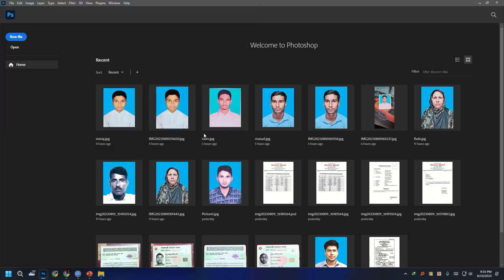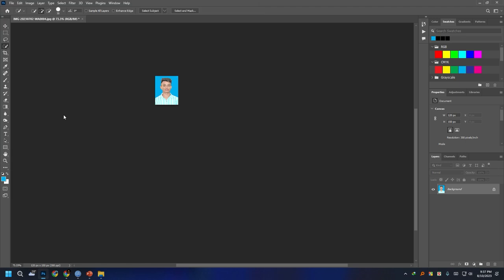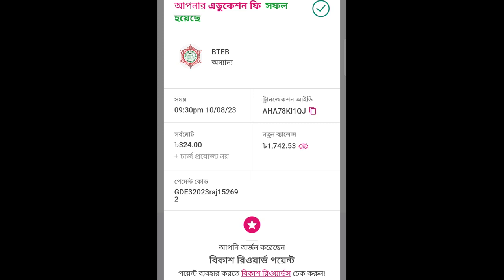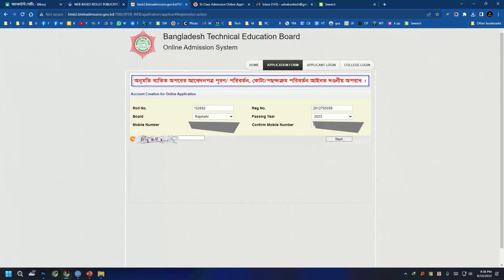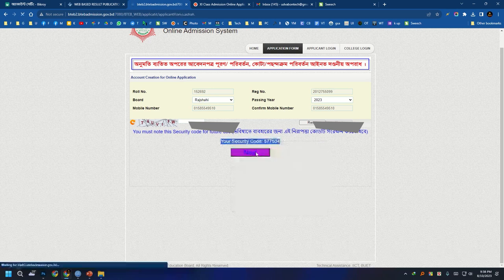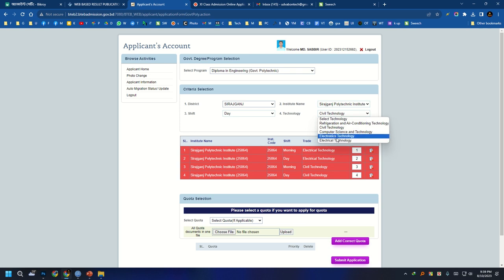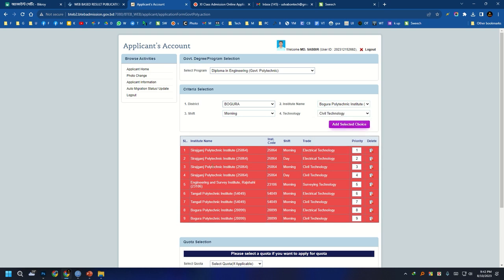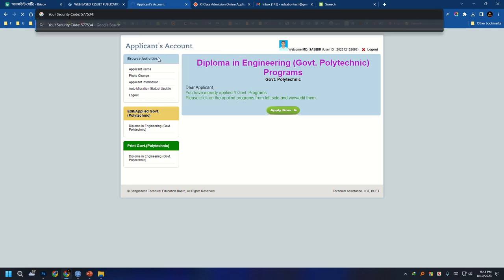পলিটেকনিক ভর্তি ২০২৩ আবেদন পদ্ধতি | Polytechnic Admission 2023 | Diploma Admission Shift System 2023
Diploma in Engineering (Govt.)
Diploma in Marine Engineering (Govt.)
Diploma in Textile Engineering (Govt.)

ˍˍˍˍˍˍˍˍˍˍˍˍˍˍˍˍˍˍˍˍˍˍˍˍˍˍˍˍˍˍˍˍˍˍˍˍˍˍˍˍˍˍˍˍˍˍˍˍˍˍ
যদি এই চ্যানেল থেকে কোনও ভিডিও অনুমতি ছাড়াই অন্য চ্যানেলে আপলোড করা হয়। তবে, ইউটিউবের কপিরাইট আইনের আওতায় ব্যবস্থা নেওয়া হবে।